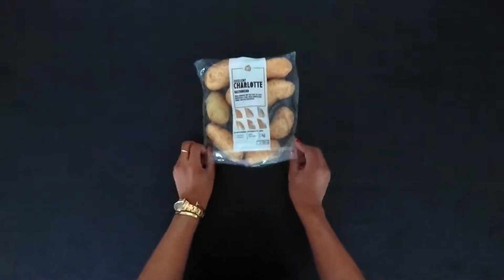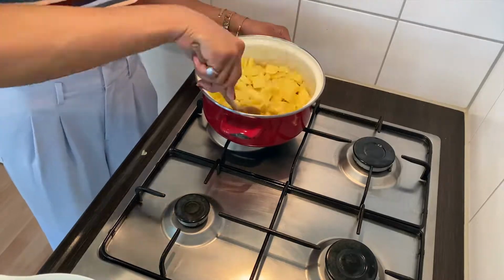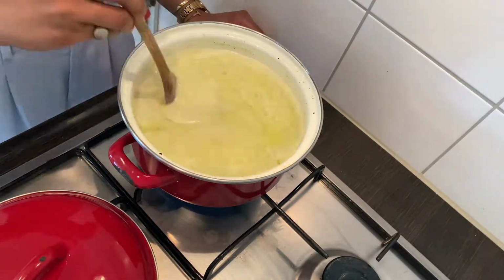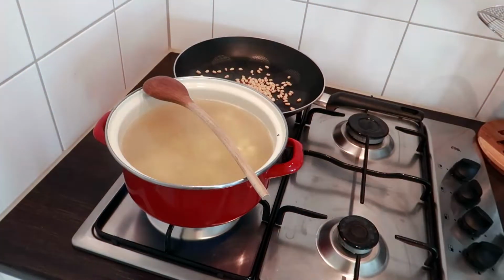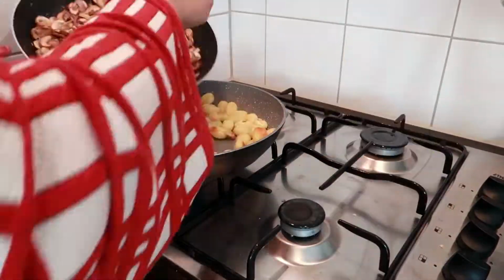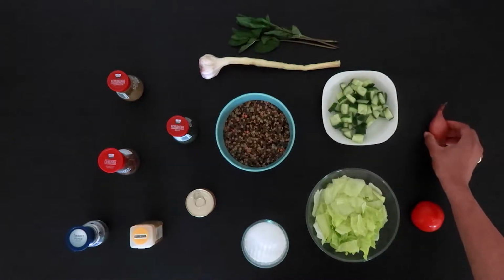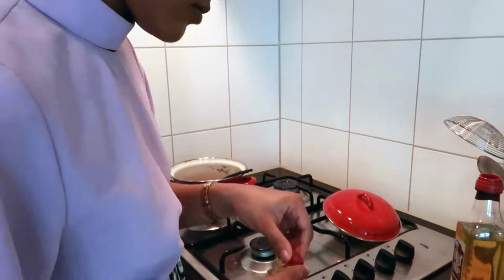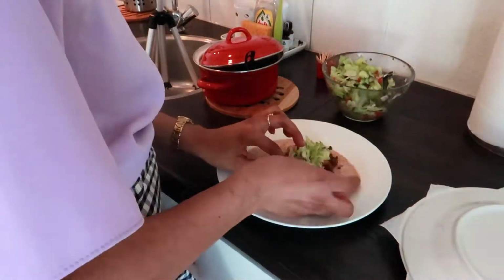3 Easy Stay At Home Recipes || Vegetarian Recipes || VLOGVID 5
Hey guys,  I have been enjoying cooking so much during these days in isolation that I decided to make a short cooking video for you guys.

In this video, I will show you guys how I make 3 different recipes.
The first recipe is a super easy potato recipe, the second one is delicious gnocchi, mushroom, pesto recipe; and the thirst and the third and last recipe is a lentil wrap recipe. Every recipe except fro the potato recipe are recipes that I found on Pinterest (slightly modified ofcourse).

Recipes down below.

Potato recipe
Ingredients:
1 kilo of potatoes
50 gr of unsalted butter
1 yellow onion
700 ml of vegetable broth or 2 bouillon cubes ad 700 ml of water
250 heavy cream (kookroom)
salt and pepper
cheddar cheese (optional)
parsley(optional)
(turkey) bacon (optional)

Peel the potatoes and chop them in cubes.
Peel and finely chop the onion.
Melt the butter in a large pot and cook the potatoes and onions for 3 min.
Add the broth, and let the potatoes boil for 15-20 min on low heat. Once the potatoes are soft, mash them, and add heavy cream, stir it well.
Turn off the heat and let it sit for 5 min.
Add the cheddar cheese, parsley, and turkey bacon as a garnish on top.